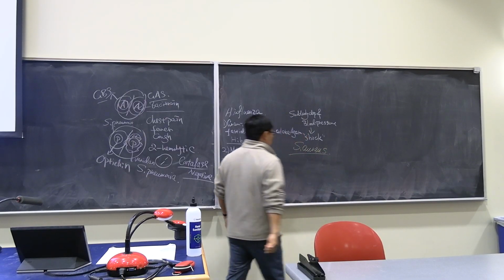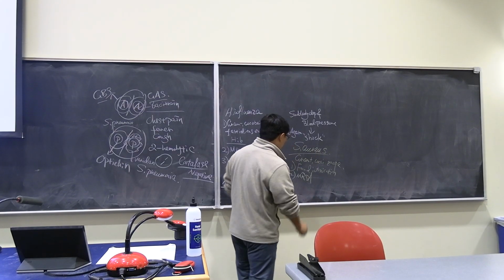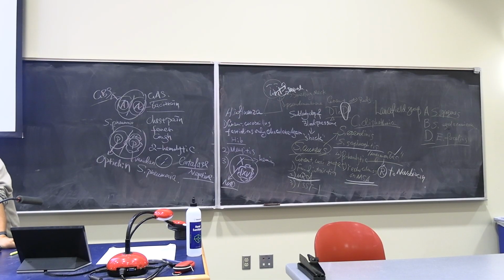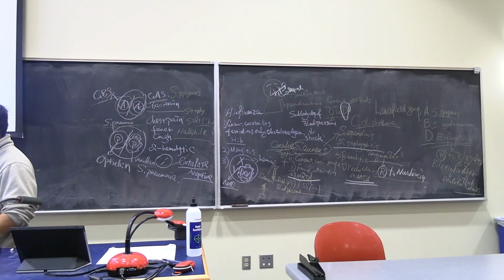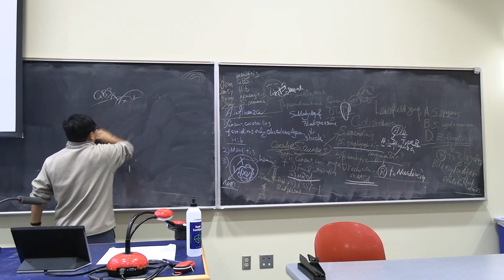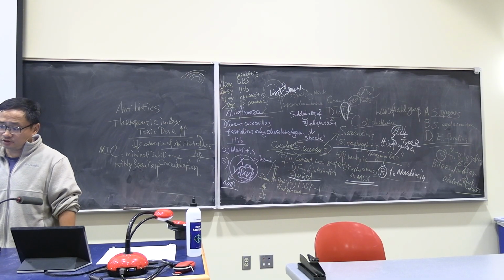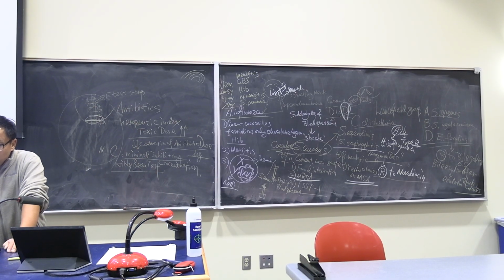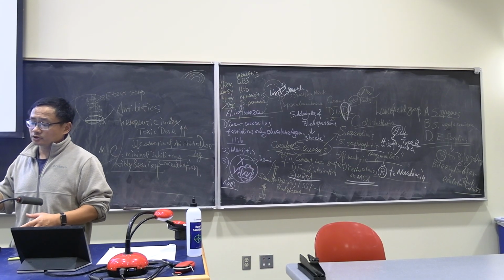AEM 341 Exam 2 review